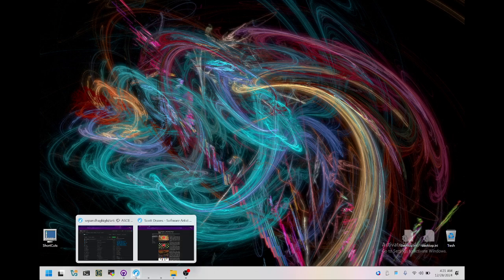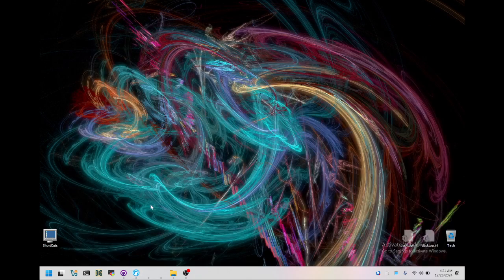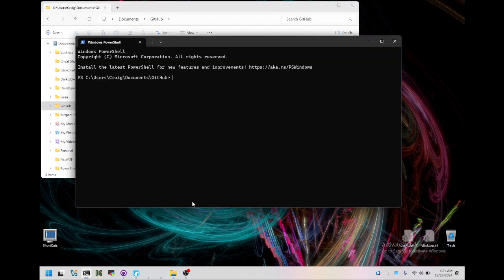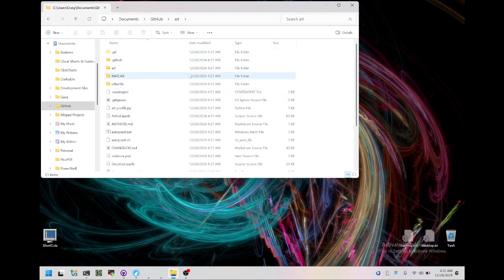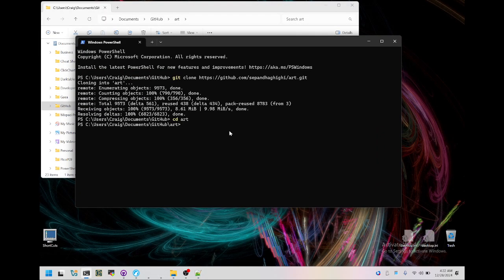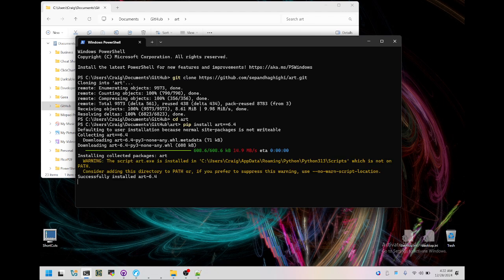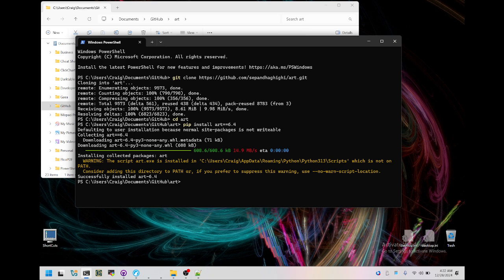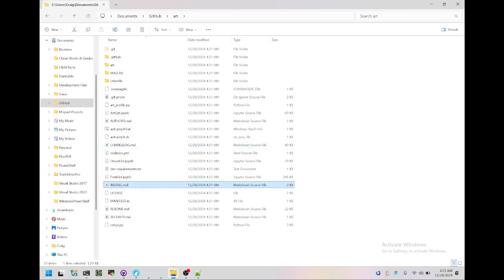Lesson #1.1: Installing a program from github (simple version)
This is the simplified version of lesson #1 where we go on github, download a repository to the directory of our choice, and install from the source code.